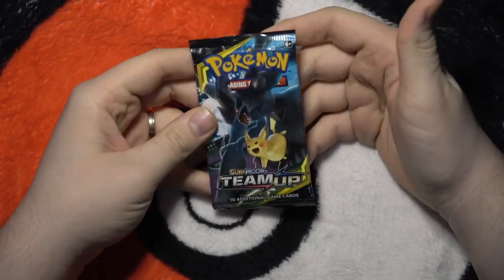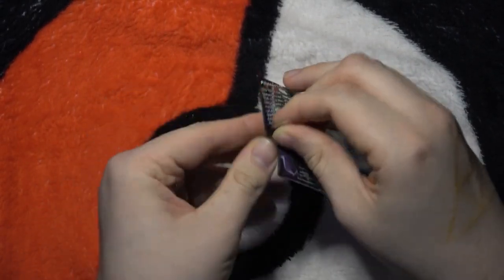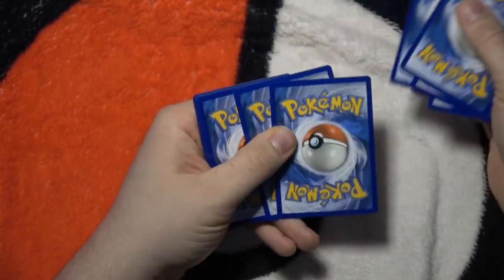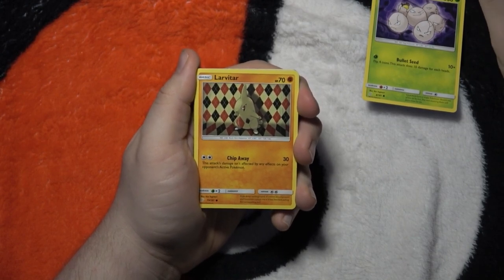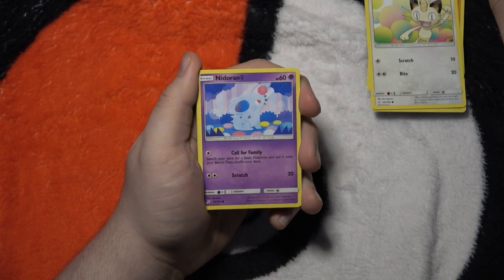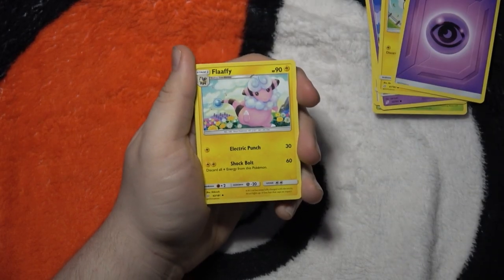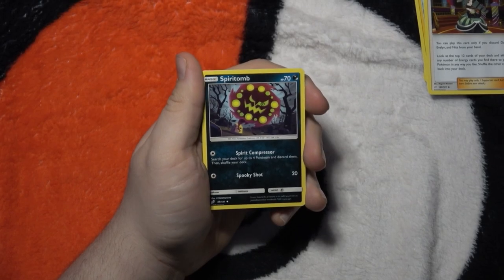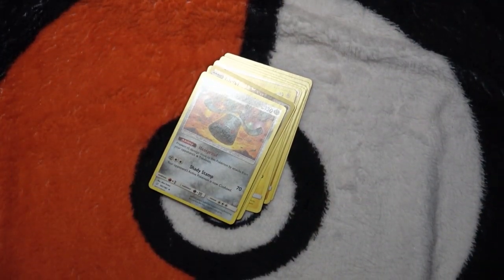10-02-20 • Pack A Day